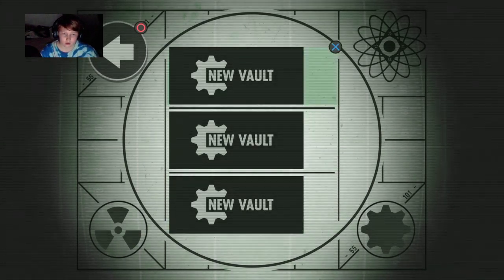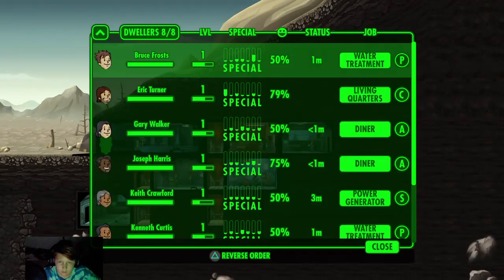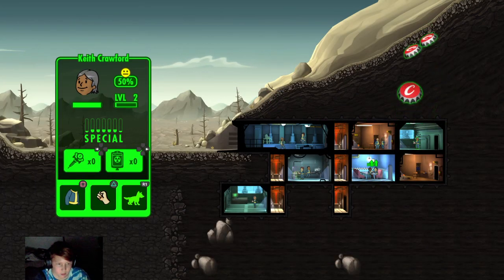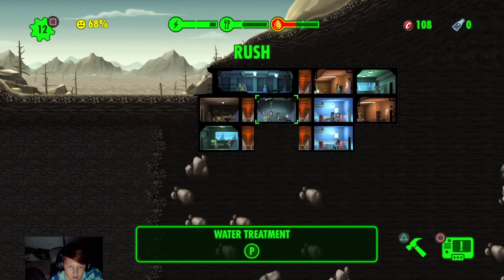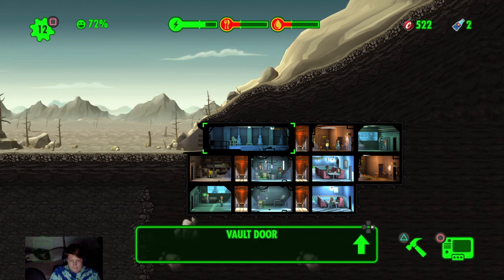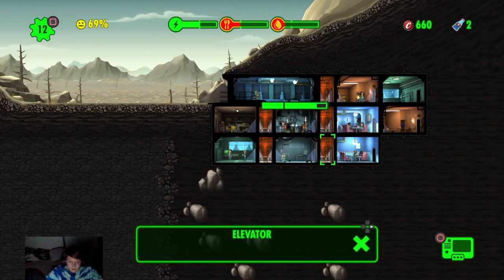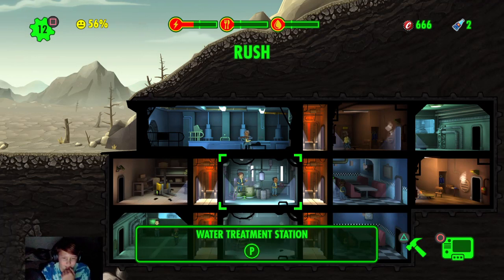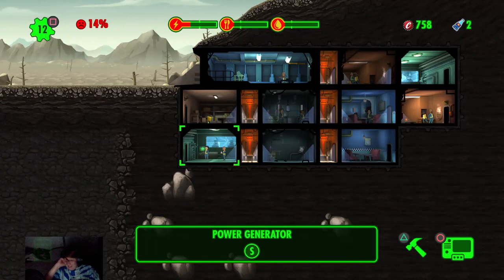Fallout Shelter Noob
I hope you liked this video turn post Notifications on, so you never miss a video.